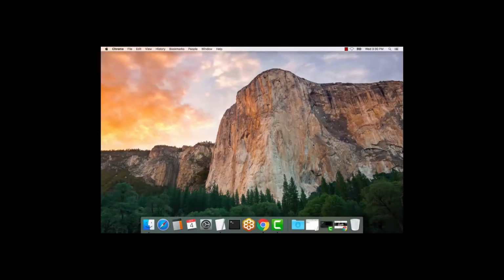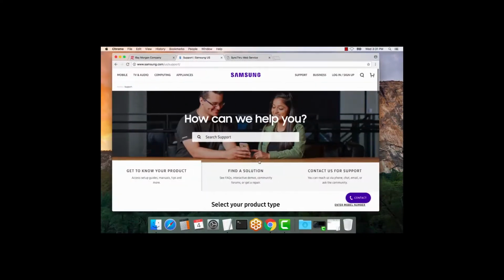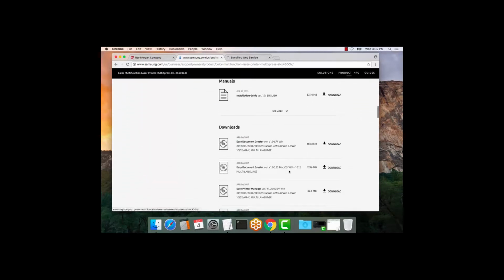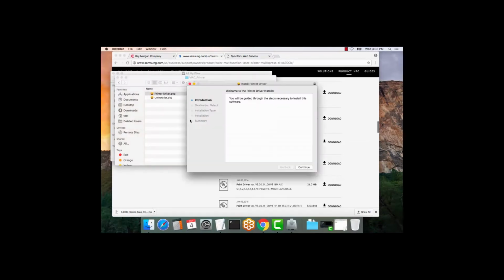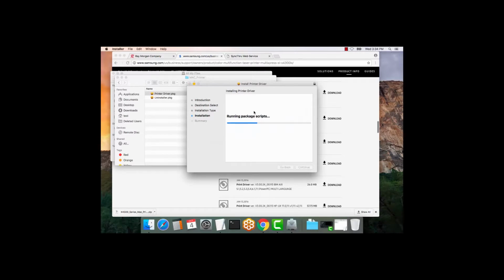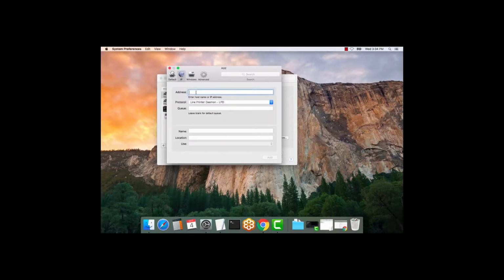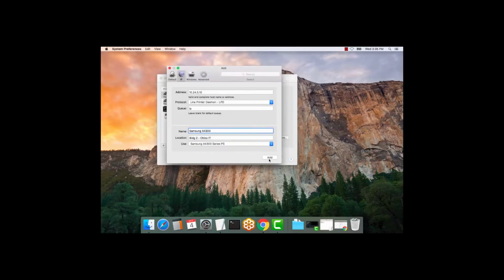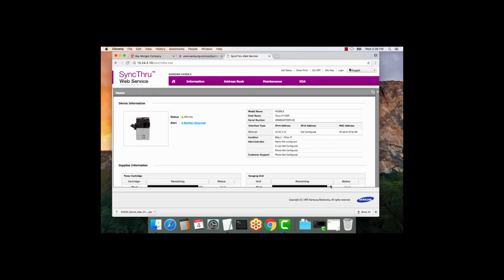Samsung | Print Queue Setup - Mac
In this video, our ProIT team will demonstrate how to easily setup a Samsung print queue on a Mac.

Requirements:
• Mac OS Version (OS X Release)
• Copier MFG / Model
• Copier IP Address
• Copier Print Driver (Download)

How To: Setup Samsung Print Queue – Mac

1. Open a web browser
3. Scroll down
4. Find Computing
5. Select Printers
6. Go to Search Bar
7. Type in Printer Model
8. Select Copier
9. Scroll down to downloads
10. Scroll down
12. Look for a Print Driver not a Utility
13. Find a print driver that matches your OS X Version
14. Select download
15. select continue
17. Click I Accept
18. Open the finder icon
19. Double-click on the zip file to extract
20. Select the printer driver folder
21. Select the Mac_Installer folder
22. Select the Mac_Printer folder
23. Select Print Driver.pkg
24. Select continue
25. Select default hard drive
26. Select continue
27. Select Install
28. Type the username and password for the Mac
29. Select continue
30. The driver is installed
31. Move installer to the trash
32. Close Window
33. Close Window
34. Minimize Window
35. Open system preferences
36. Select printers and scanners
37. Select the plus symbol
38. Select the IP icon
39. Enter the IP address
40. Select LPD Under Protocol Dropdown
41. Add a Queue Name of LP
42. Add a Printer Name
43. Click select software under use dropdown
44. Type in Model
45. select add
46. Open Print Queue
47. Select printer
48. Click print test page
49. Close Window
50. Close Window
51. Select browser window
52. Go to copier web page
53. Go to job status
54. There's our test print
55. Refresh page
56. We have successfully added a print queue